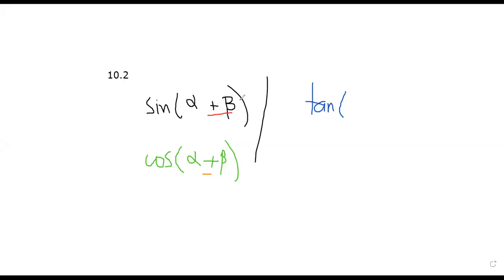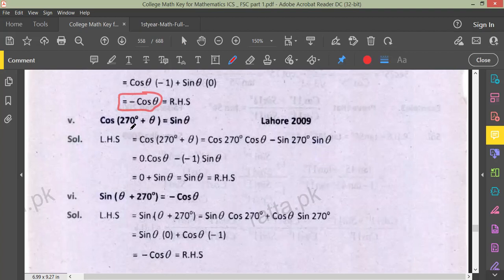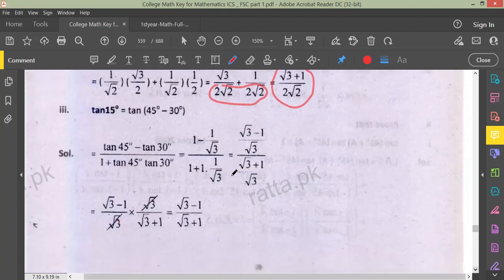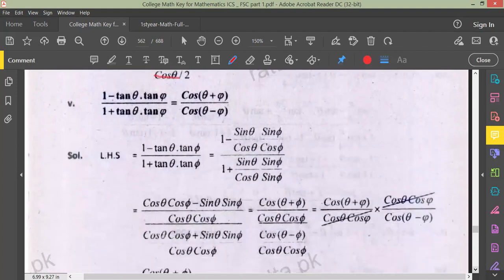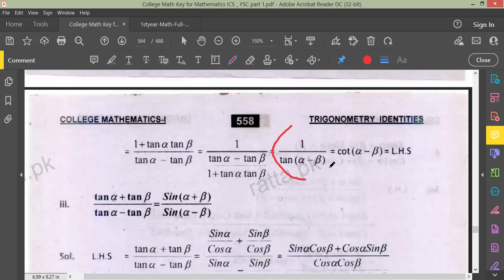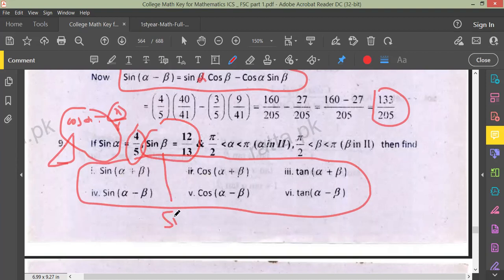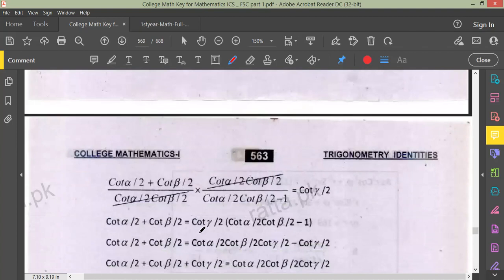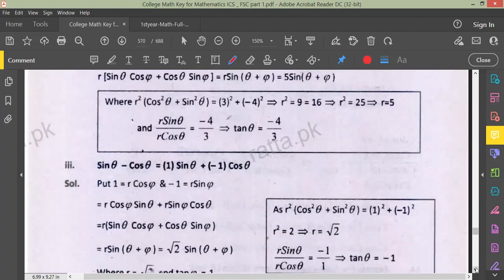10.2 FSC MATHEMATICS COMPLETE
📢 Trigonometry Explained | Basics to Advanced 📢

Welcome to our in-depth tutorial on Trigonometry! This video covers the fundamental concepts, formulas, and applications of trigonometry, making it easy to understand and apply in real-world problems.

📌 Topics Covered:
✔️ Introduction to Trigonometry
✔️ Trigonometric Ratios (Sine, Cosine, Tangent, etc.)
✔️ Unit Circle & Angle Measurements
✔️ Trigonometric Identities & Formulas
✔️ Solving Triangles (Law of Sines & Law of Cosines)

🚀 Whether you're a student, teacher, or math enthusiast, this video will help you master trigonometry effortlessly!

📢 SHARE this with friends who might need it!